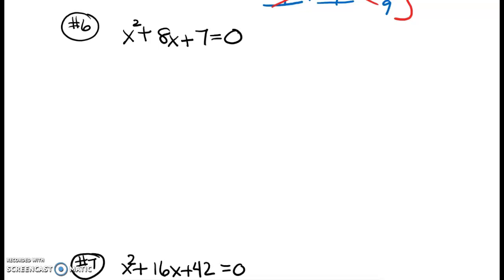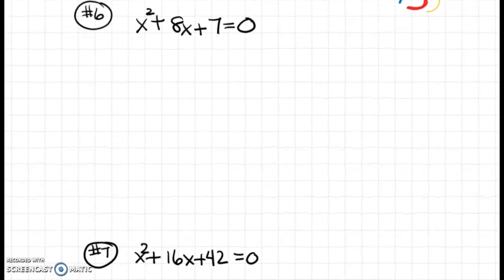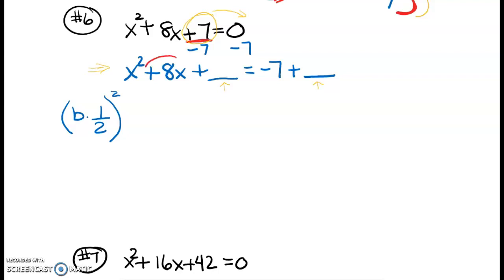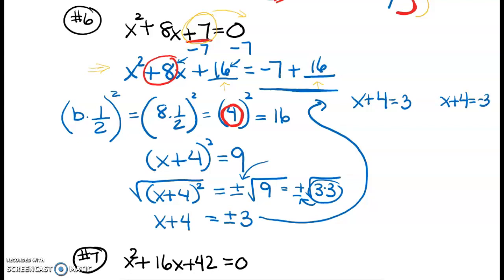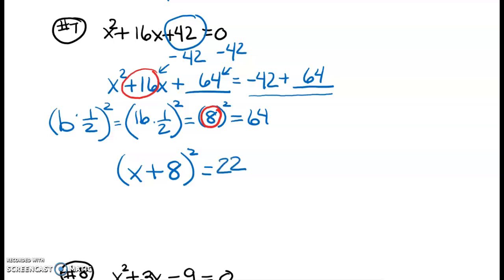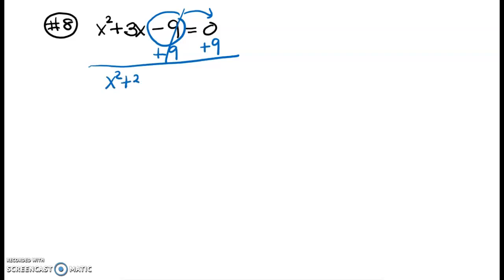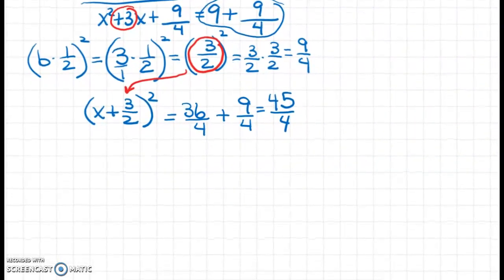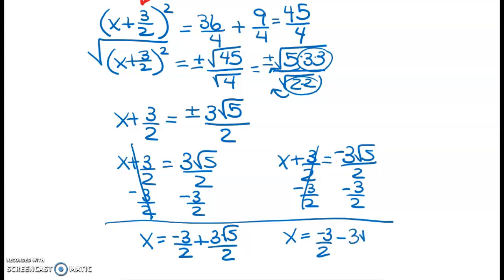Completing The Square Part 2